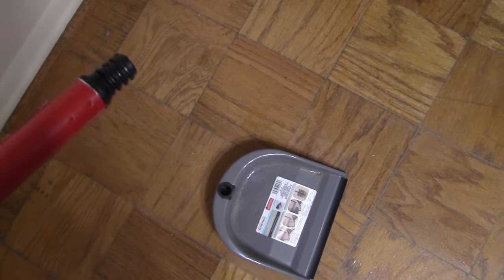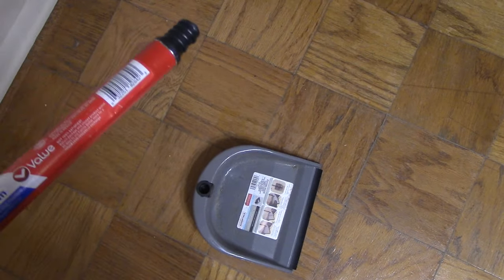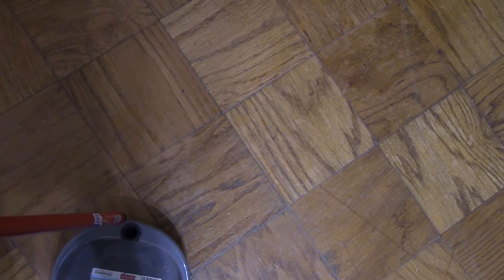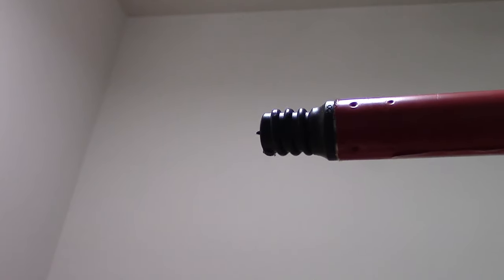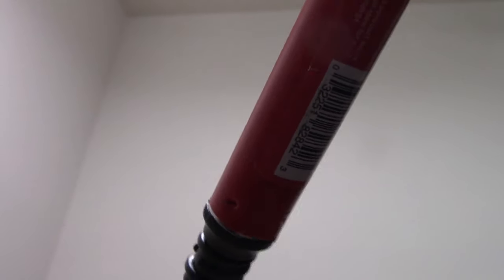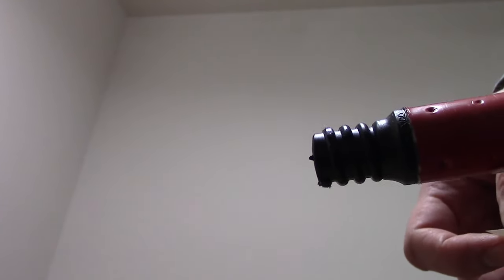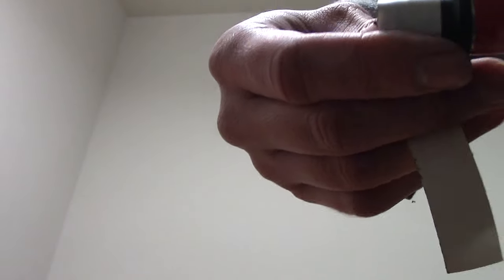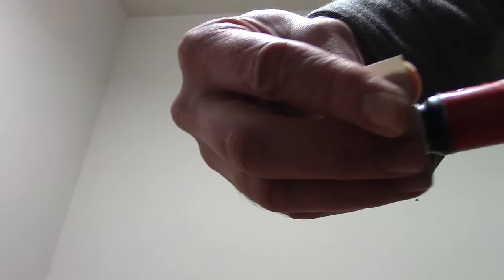Broom Shovel Mop Handle Too Narrow Easy Quick Fix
Broom, mop or shovel handle too narrow. here is a quick easy way to make it fit and work great.